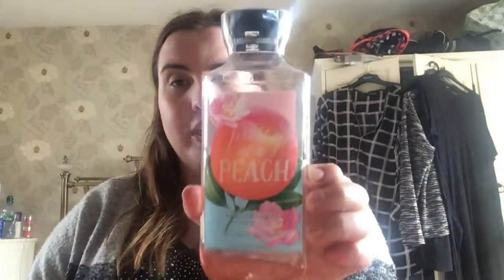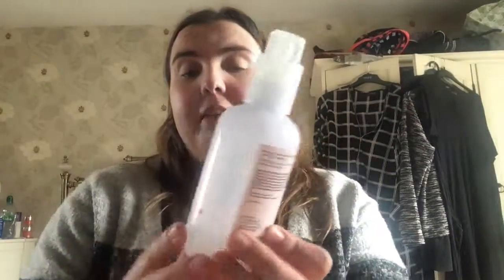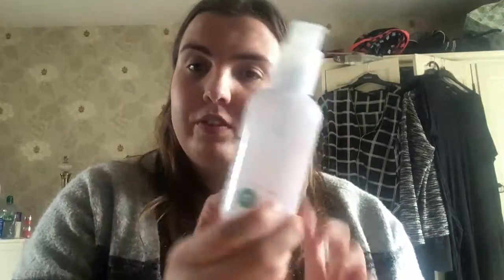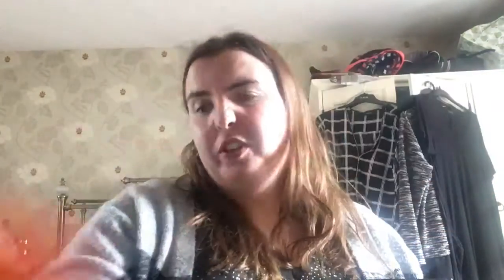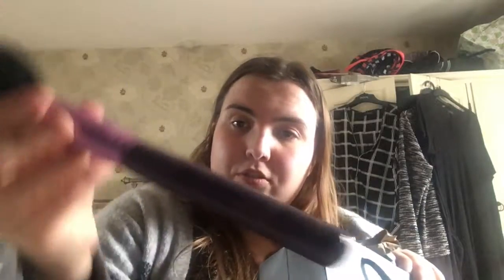Empties Feb 2018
Hi there,
Here is my empties!